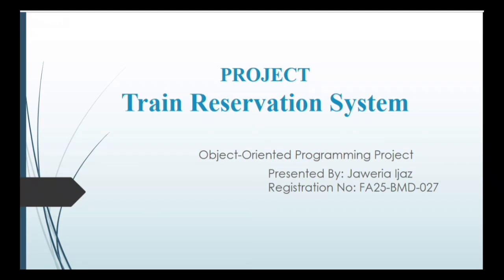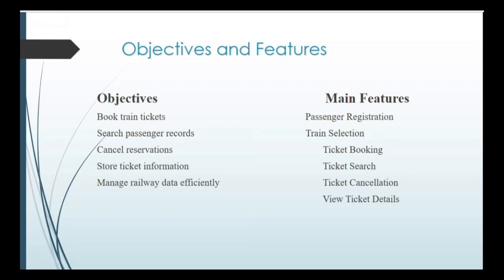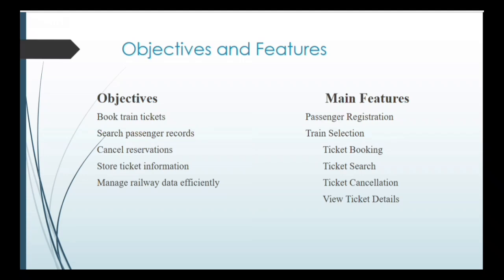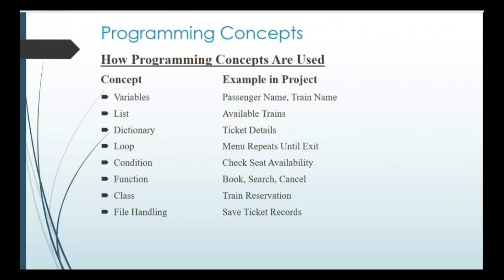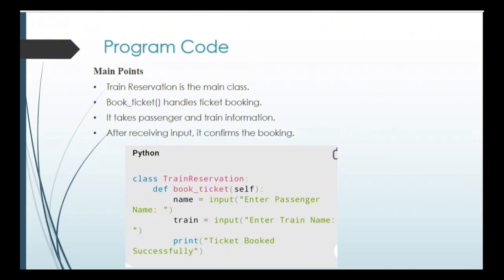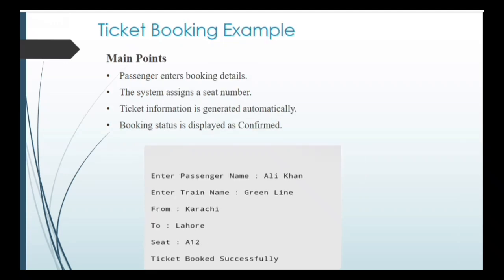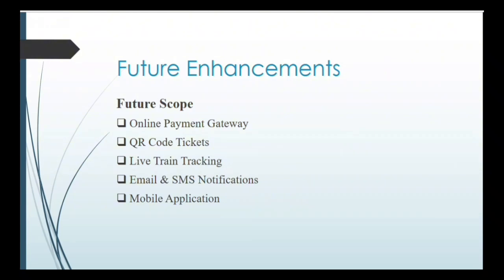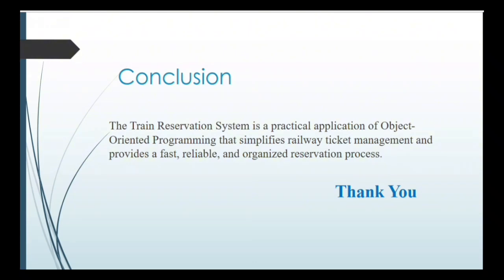👉 Train Reservation System | Python OOP Project Presentation | Complete Explanation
In this video, I present my Object-Oriented Programming project titled Train Reservation System developed in Python.
This system is designed to simplify the railway ticket booking process by allowing users to book, search, view, and cancel tickets easily. The project demonstrates the practical implementation of OOP concepts such as classes, objects, functions, and data management.
🔹 Features of the System:
Book Train Tickets
View Ticket Details
Search Tickets
Cancel Tickets
User-Friendly Interface
🔹 Technologies Used:
This project helps in understanding how programming can be used to solve real-life problems like railway reservation systems.